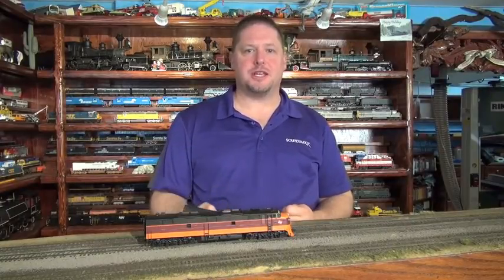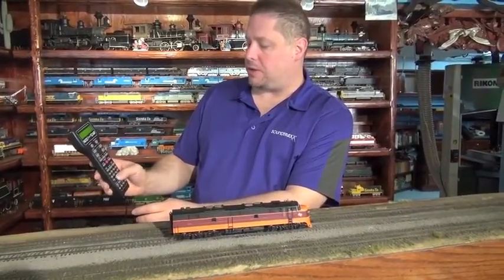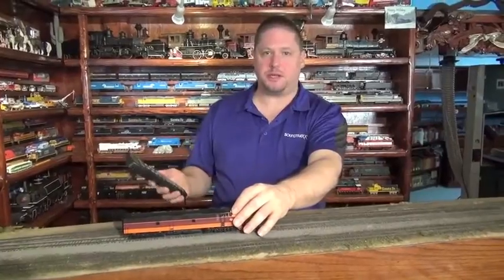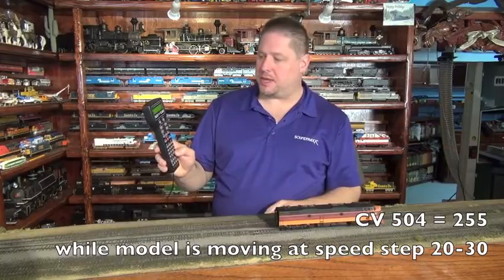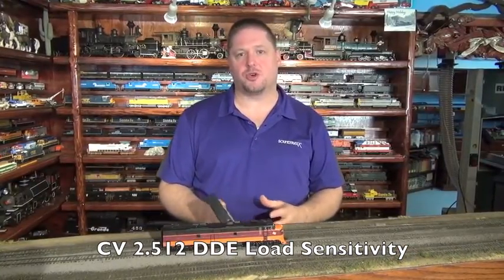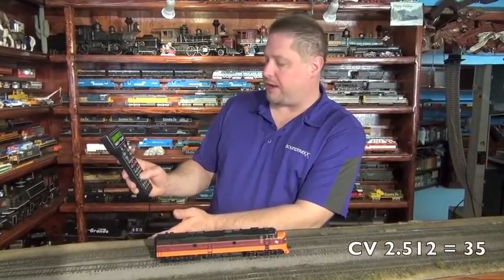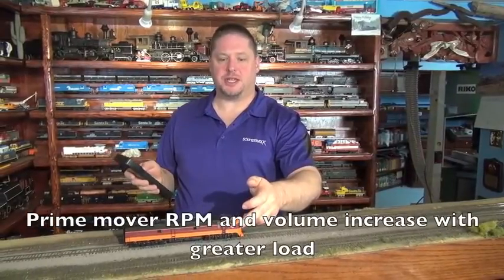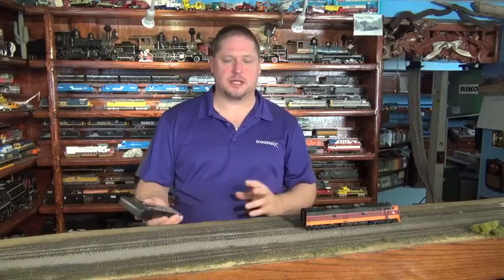Tsunami2 Diesel DDE Calibration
Dynamic Digital Exhaust (DDE) is an amazing new feature in SoundTraxx Tsunami2 Digital Sound Decoders that will make your railroad more realistic than ever. DDE varies the prime mover notch and volume up and down based on how hard your locomotive is working. The feature can be automatically calibrated in your Diesel, Steam, and Electric decoders. Watch as George shows you the process of configuring this great new feature in a SoundTraxx Tsunami2 equipped model.